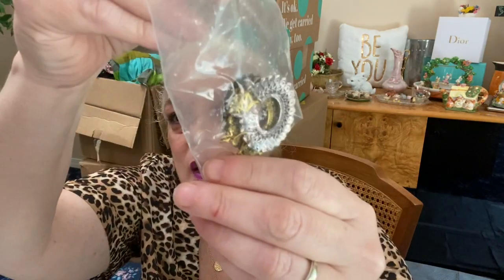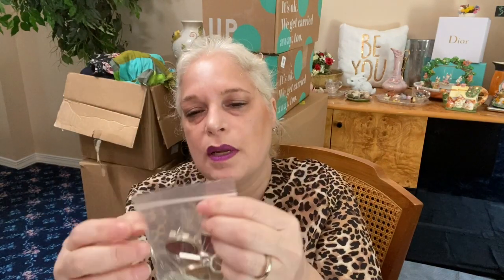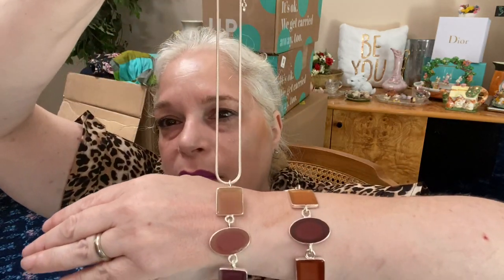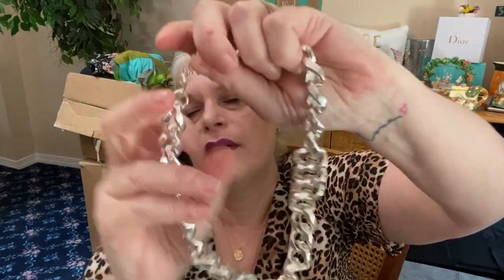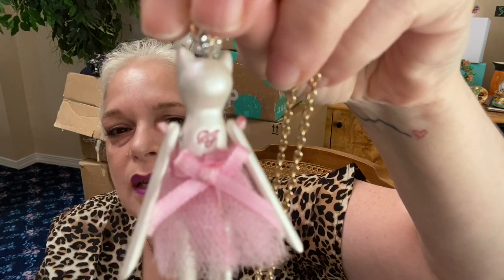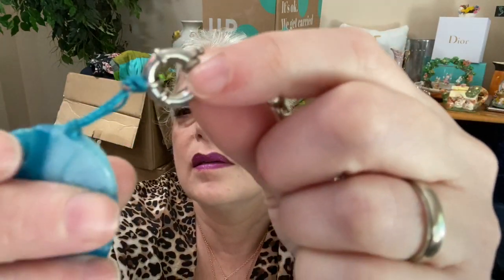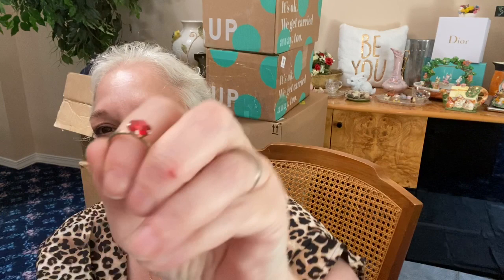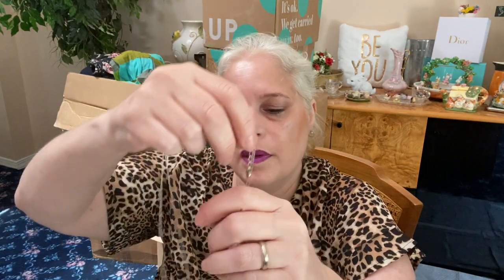Goodwill Mixed Jewelry Box! Price Increased.. Did I Get More Or Better Items? Come See 4 Yourself!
Box was:
$49.99 +
$7.99 shipping

**This video is intended for adults over 16 years old ONLY!

Go see my son’s channel, Jason Eric Testa for pure entertainment!

***JOMAR

I know many of you know I’ve had issues with many boxes I have purchased recently.

I have spoken to somebody high up at JOMAR this morning and they are working on some issues they know that they have. Purchase at your own risk

Hi Everybody!

Come into my crazy world and have fun watching me unbox mystery/rescue boxes, subscription boxes, see my thrift finds, make-up hauls, watch me source from new places, see my crazy make-up collection, watch a really cool 50 + y/o Mom have fun and occasionally talk about what it’s like to live with an invisible illness (I have Ankylosing Spondylitis), get to see my beautiful puppies and meet my amazing family AND... you never know what else I might do or say! Who says being over 50 can’t be fun, even when you have many hard and painful days! Let’s get to know each other!

All mail/packages go to:
Kari Testa
10 Bay Shore Ave.

Meet me on other platforms too:
Kari T’s Says

My selling platforms:
@kptesta on Poshmark

@Kptesta5 on eBay

Sites I use to source and sub boxes I get (in no specific order) info:

Come support my son is: Jason Eric Testa

Bark Box
$29 monthly
$26 6 months
$21 year plan

Revive Superfoods

Boxycharm
$21 a month
$231 Yearly
I receive a few Boxycharms to help build towards a product redemption if you use my code

B&GTrading: Self Pulls & Closeouts Liquidators

Beat face subscription box
Monthly (cancel at anytime)
Every 2 months $39.99 (save a little money)
4 months $76
6 months $113 (same even more money)
12 months  $225( Ultimate savings!)
*Each plan renews when expired*
 So approximately $20 a box for 5-9 full size  beauty and beauty tool items!!

**Do not feel obligated to use any of my links! If you do, I get a small referral fee or free box and that is listed in each link above if I do! Thank you in advance, I really appreciate it!!

I started my channel for two reasons. 1) To showcase my selling platforms and 2) To feel like I am a part of the world again. It’s a very hard reality to have a disease with no cure and that changed your life as you knew it. I got so much more out of having my YouTube channel then I ever could have dreamed of! You’ll never know how much I appreciate you! You make me smile daily and help me through the roughest of days!! Remember, be YOU!! Caio